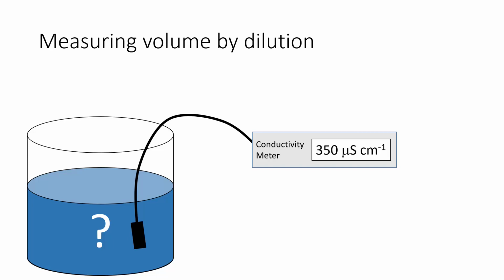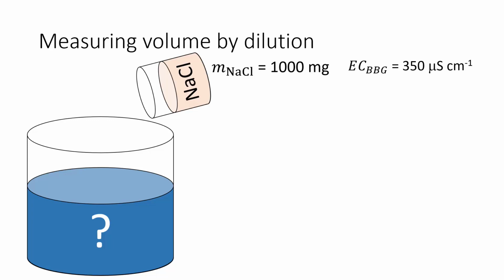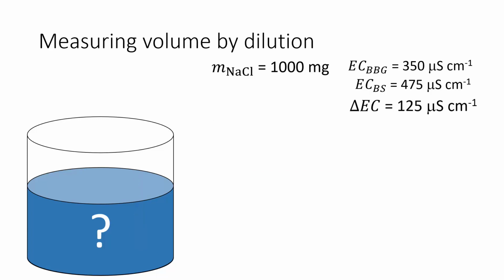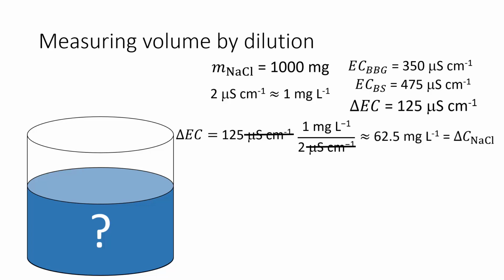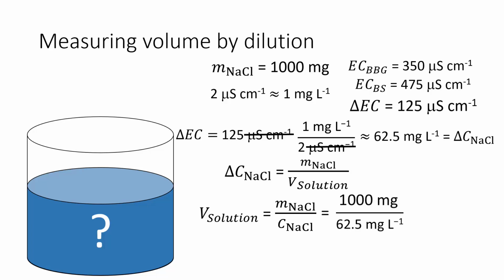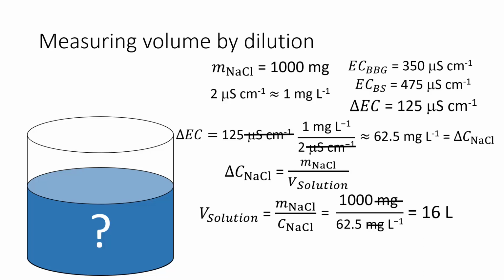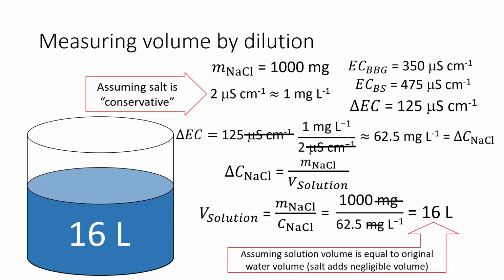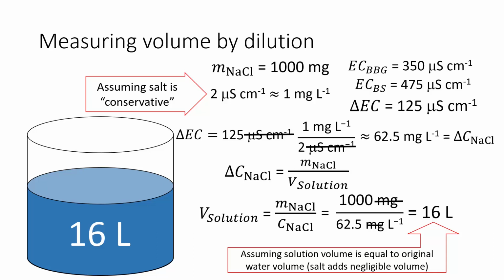Watershed Hydro: Estimating volume by dilution of a solute v20200809